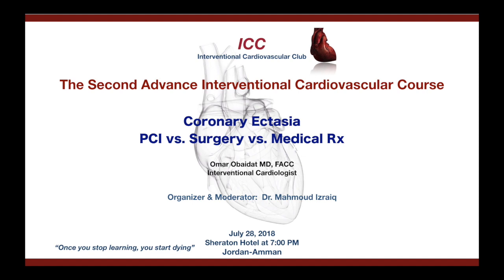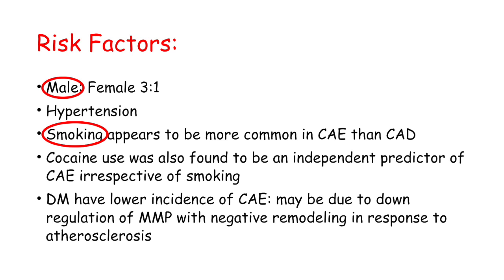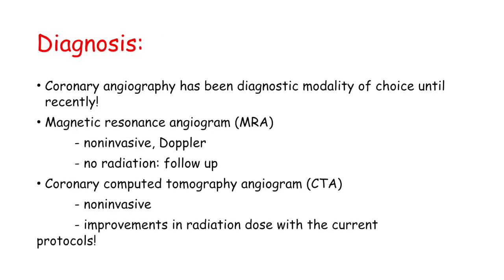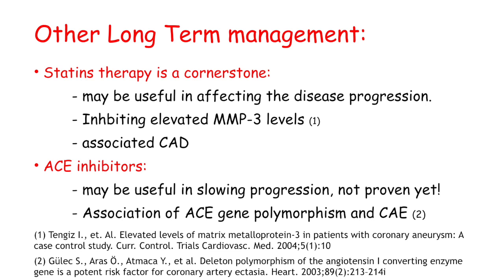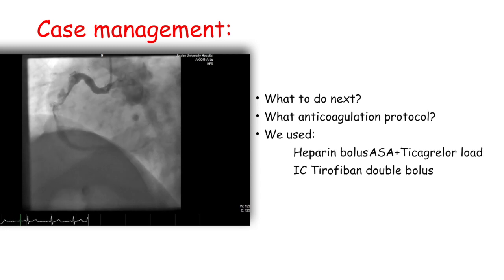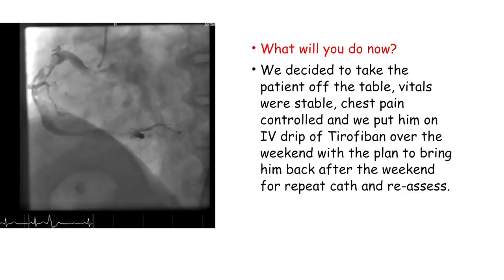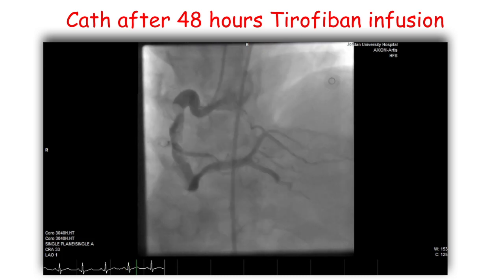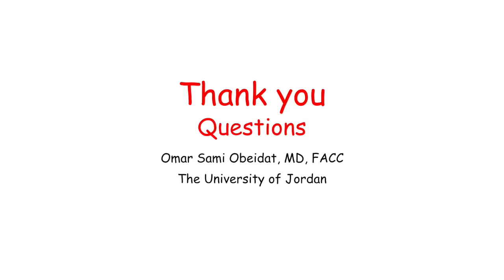Coronary Ectasia, PCI vs. Surgery vs. Medical therapy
Coronary Ectasia, PCI vs. Surgery vs. Medical therapy, dr. omar obaidat, dr. mahmoud izraiq, interventional cardiology,  interventional cardiovascular course, jordan, amman